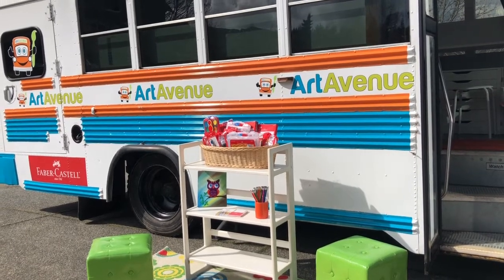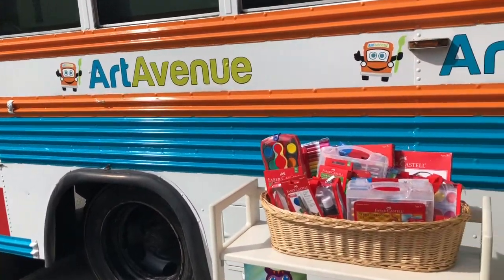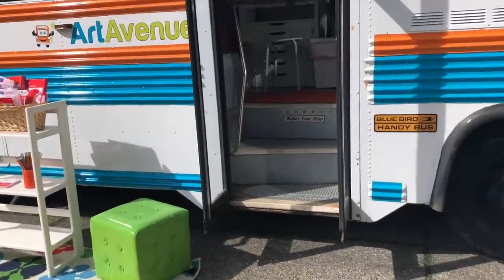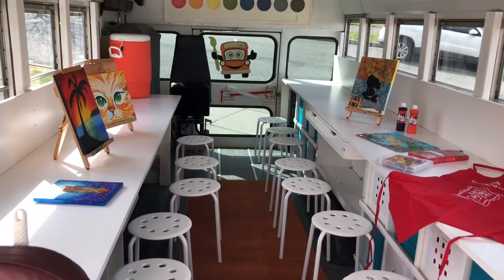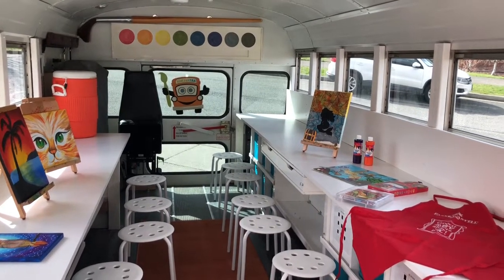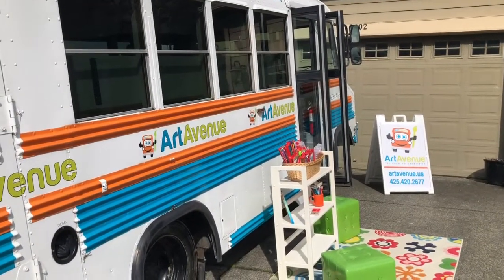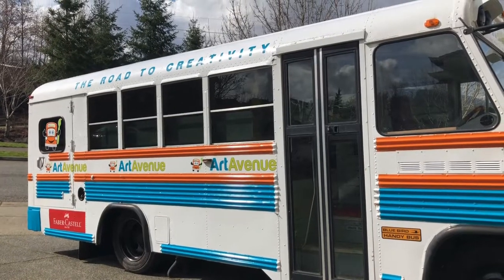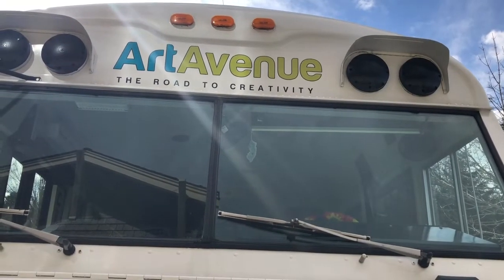Art Avenue Bus!